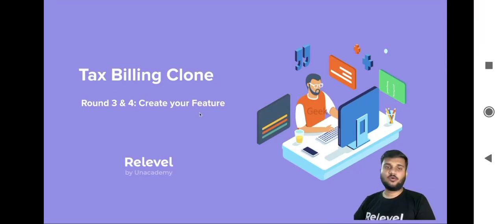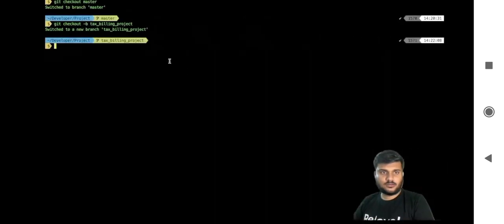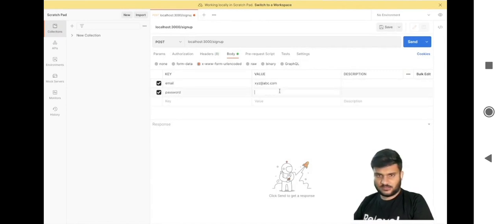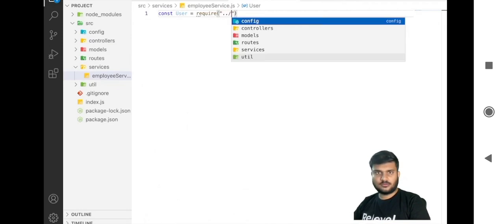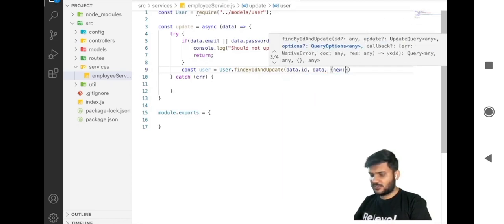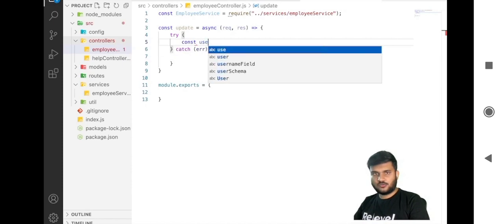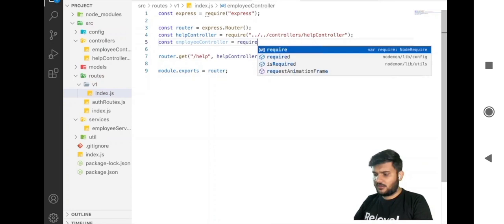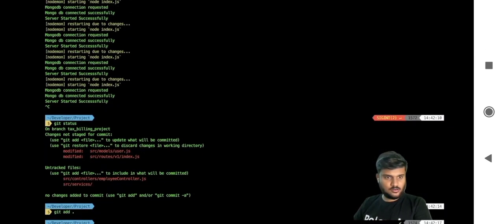Tax billing clone 9